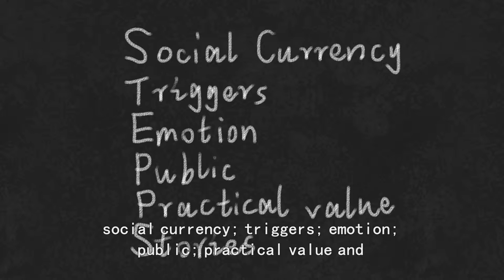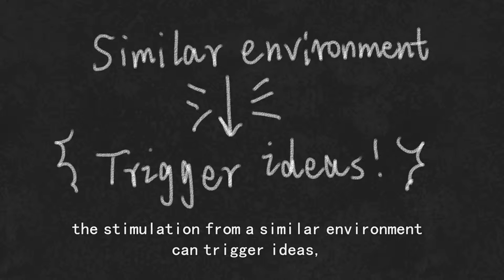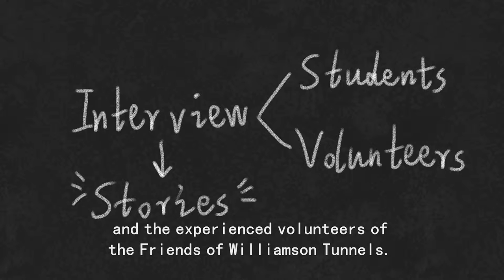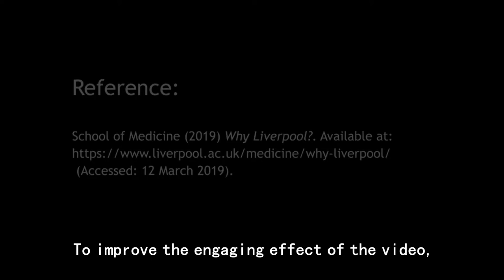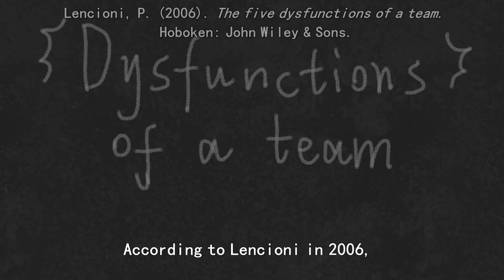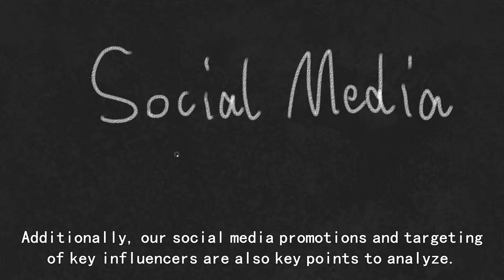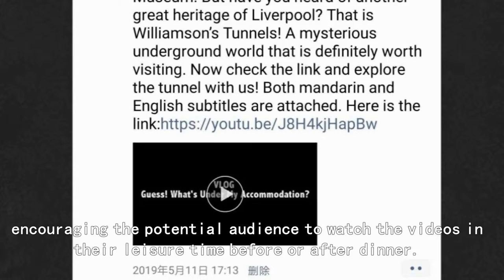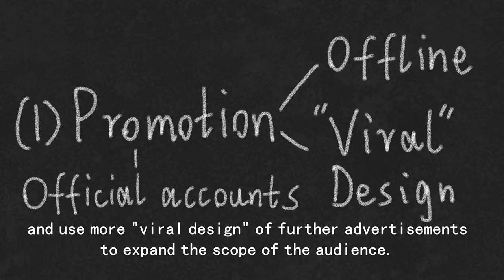Video Essay 2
In this essay, I will build a general analysis on our two group projects for Viral Video this semester: One is an online video promoting the Clinical Skills Teaching and Learning Centre at the University of Liverpool’s School of Medicine; another is a promotion movie about the Friends of Williamson Tunnels. The following parts include analysis of contagious characteristics and genre characteristics; analysis of leadership and teamwork theory and practice, analysis on social media promotions and targeting of key influencers, relevant critical reflection on practice and future action points.